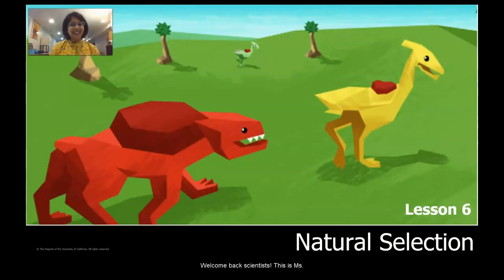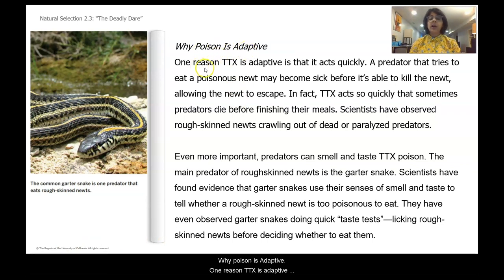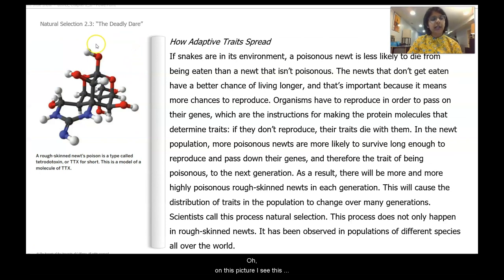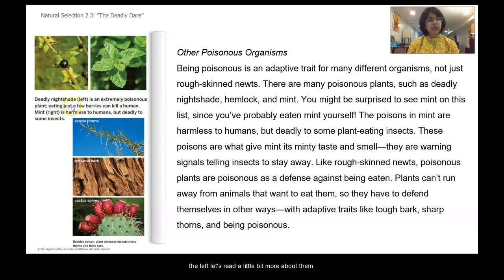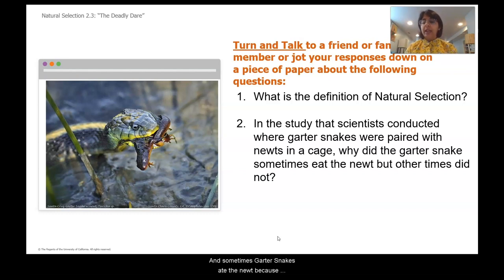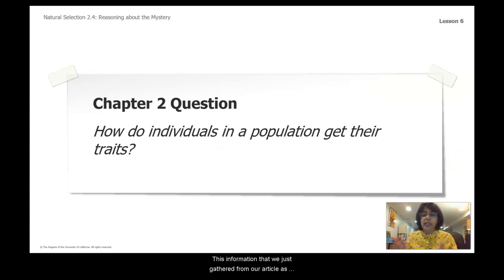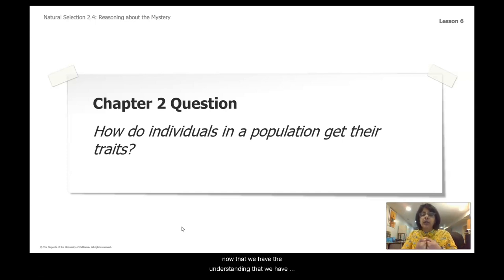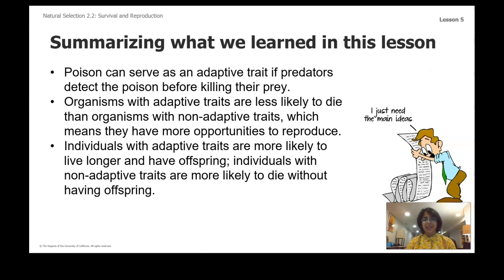Science, 8th Grade, 4/28, Natural Selection